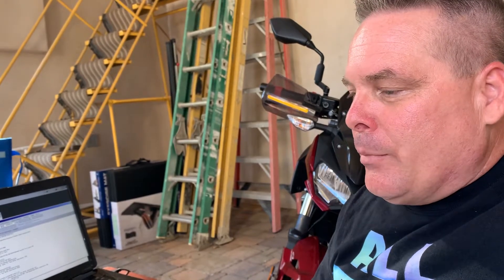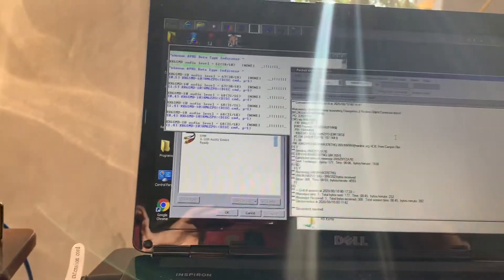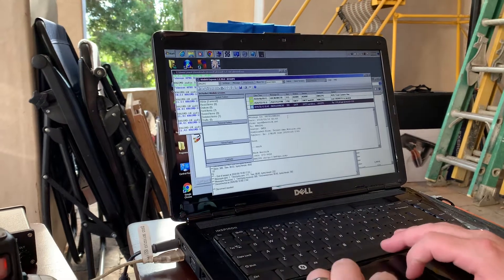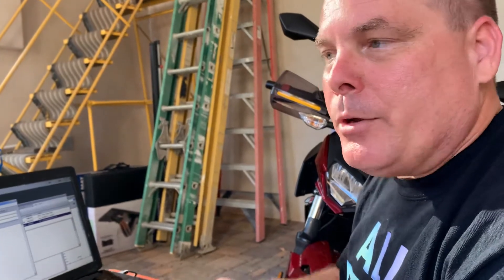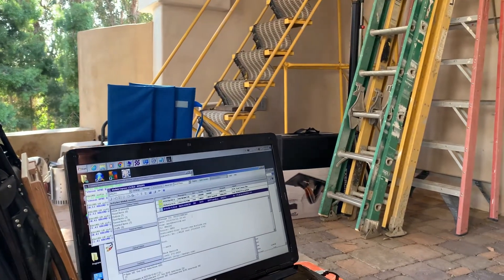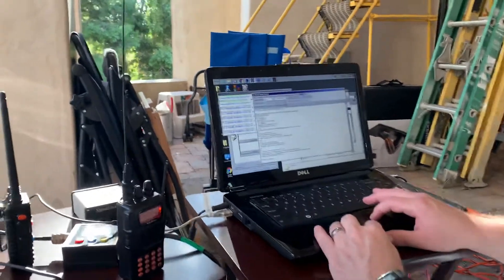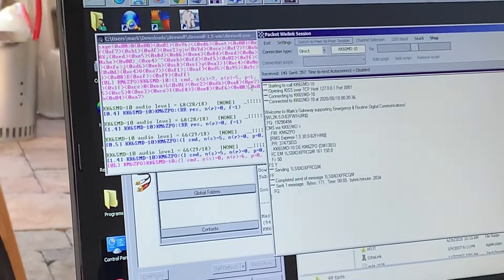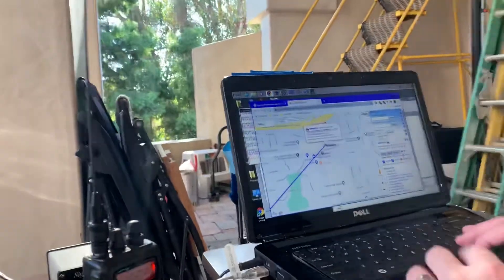WinLink with SignaLink, Direwolf and Kenwood TM-281A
WinLink